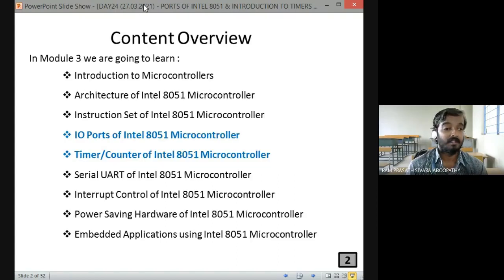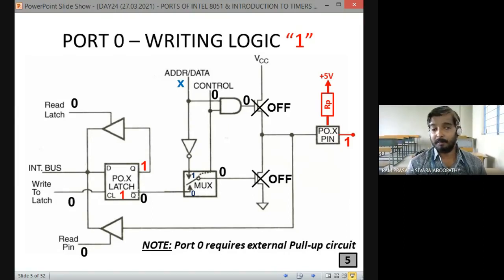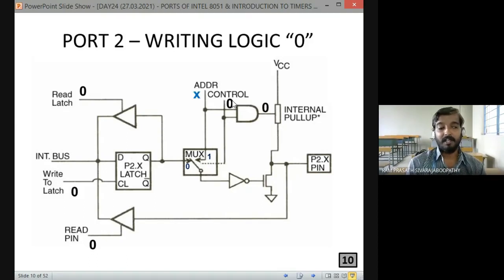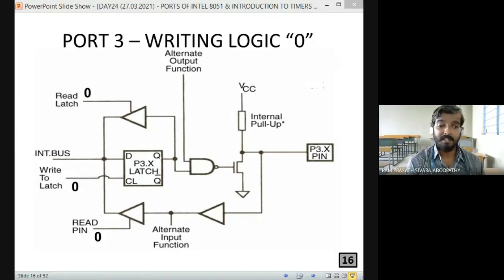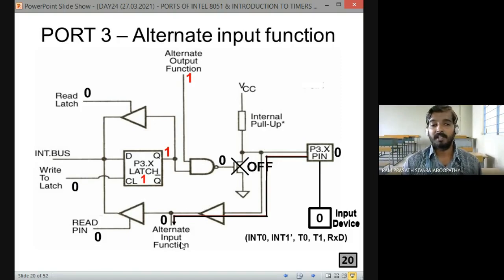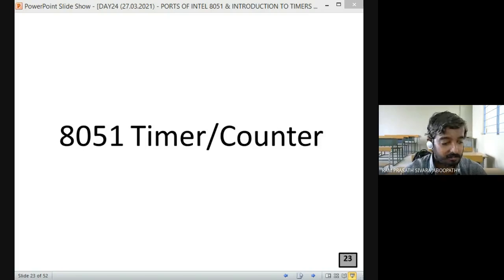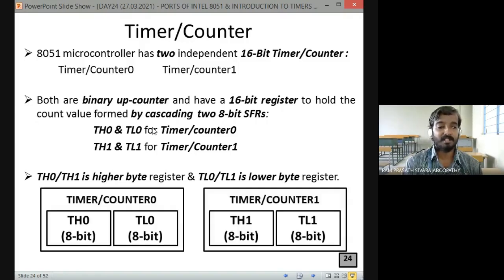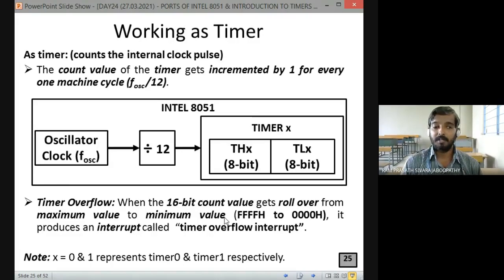WORKING OF PORTS OF INTEL 8051 PORT 0, PORT 2 & PORT 3, INTRODUCTION TO TIMER OP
DAY 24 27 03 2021   WORKING OF PORTS OF INTEL 8051 PORT 0, PORT 2 & PORT 3, INTRODUCTION TO TIMER OP